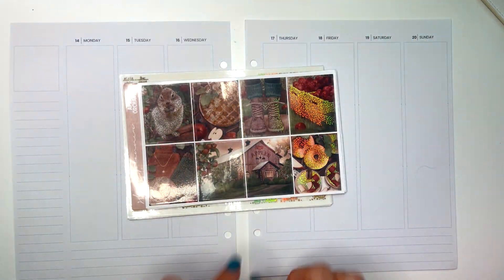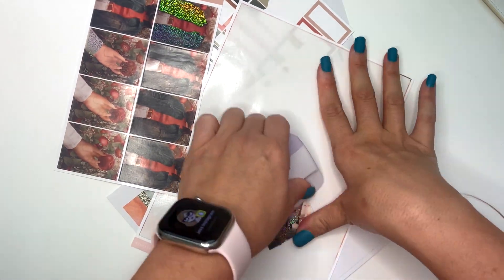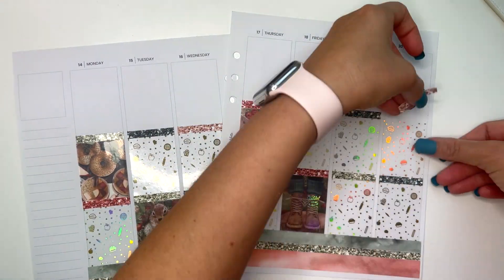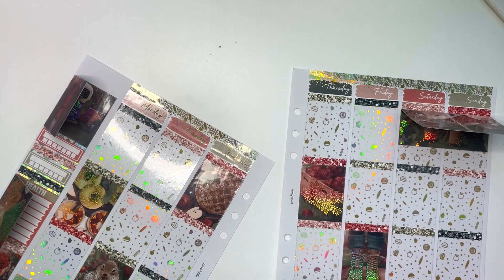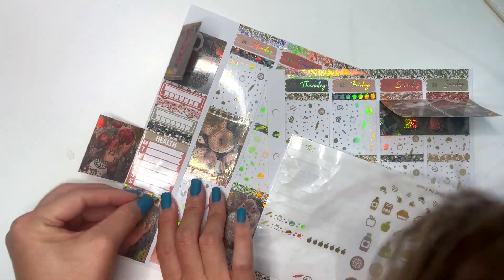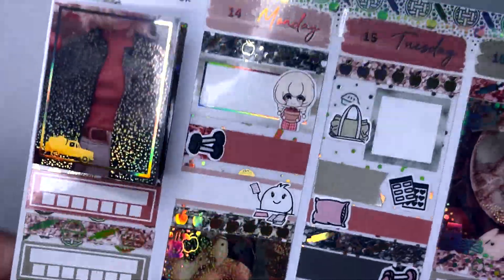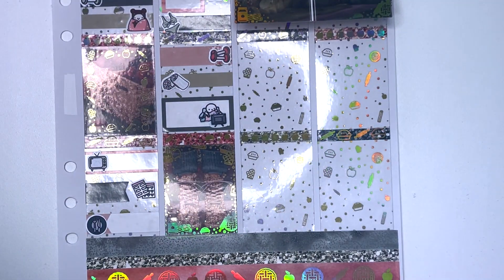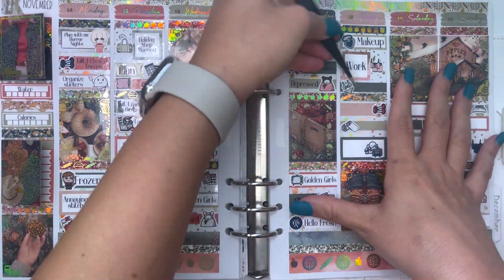Plan with me Apple Orchard feat. Glam Planner and Alicia Craft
Helpful Links:
Kit sleeves
Washi tape storage